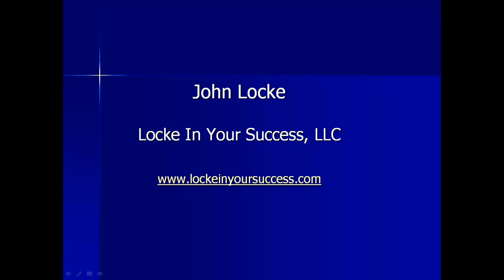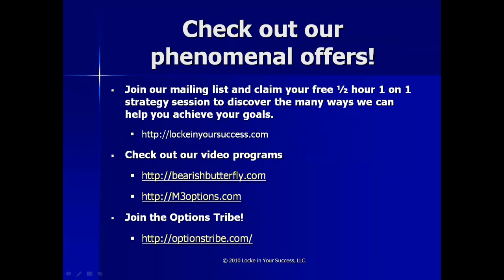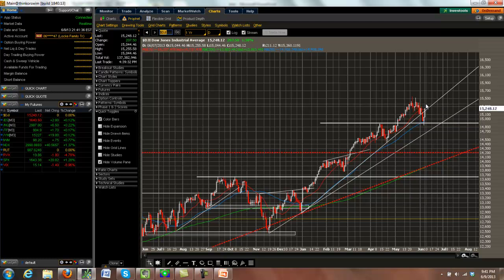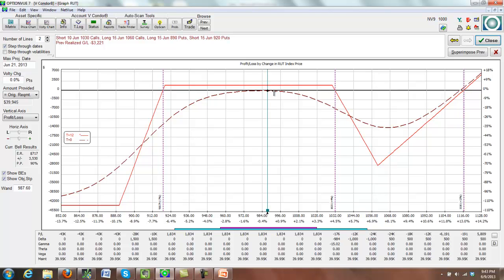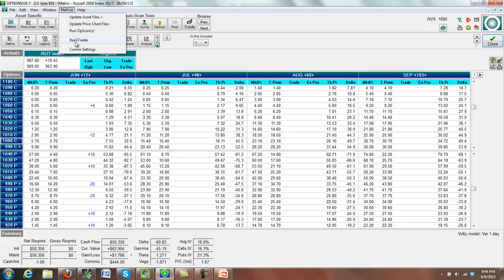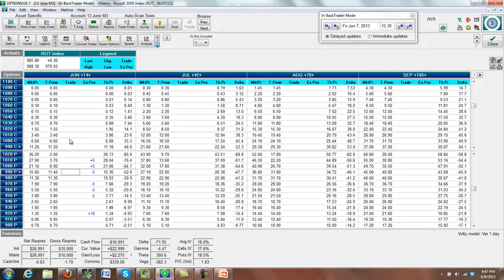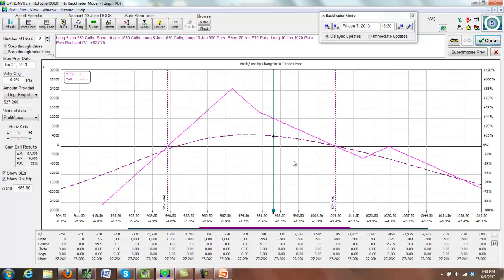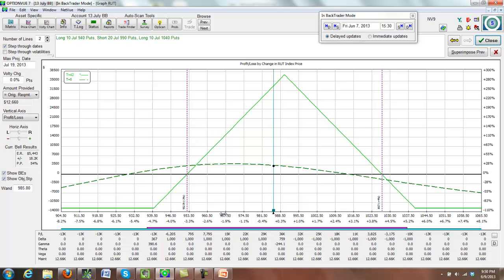Weekly Position and Market Update for June 9, 2013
John Locke
Be sure to visit our trading blog!
NEW!!! May Group Mentoring Open House Part 2
Learn to trade the M3, Bearish Butterfly and ROCK trading systems!